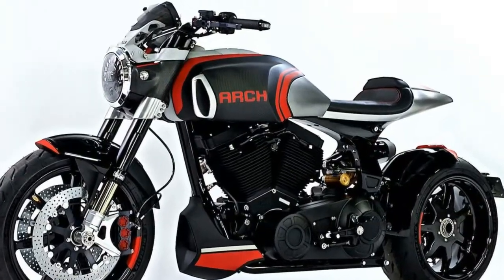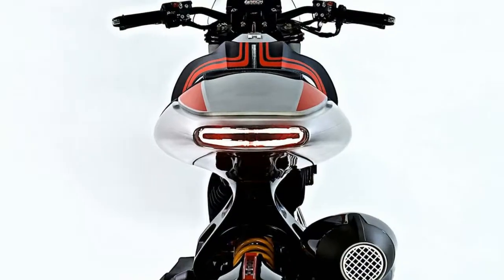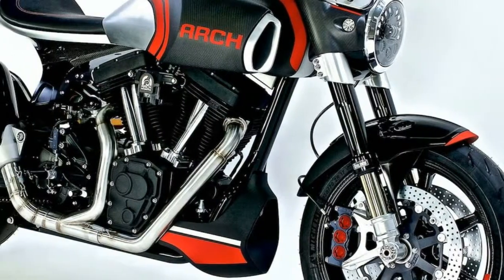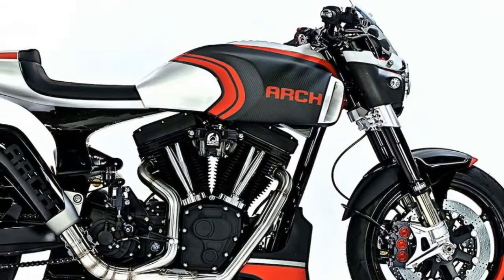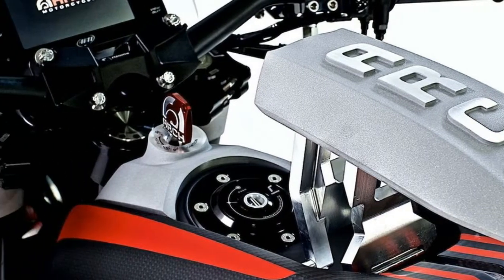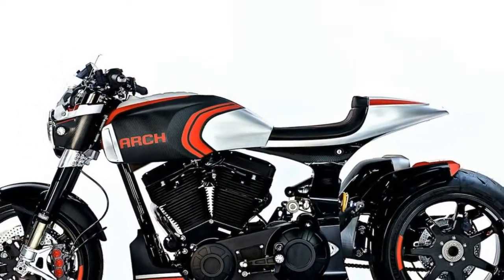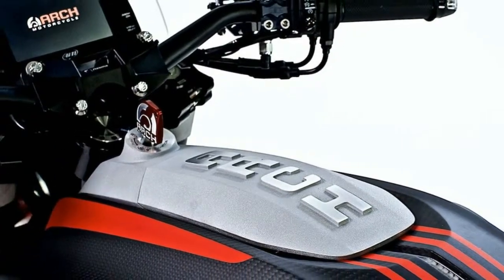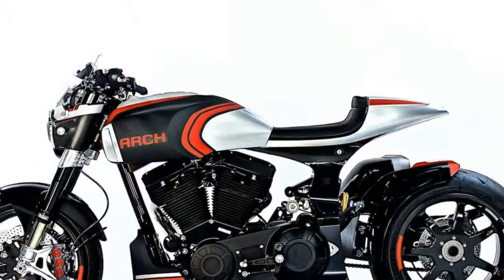2018 Arch KRGT 1S, more aggressive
2018 Arch KRGT 1S, more aggressive

2018 Arch KRGT 1S, Arch has set out to make its iconic KRGT-1 sportier. Featuring a more aggressive riding position, and thanks to the leveled seat and mid-controls, the KRGT-1S suggests sporting nature. The 2018 KRGT-1S is powered by a 124ci/2032cc S&S powerplant. All models within Keanu Reeves’ Arch Motorcycle’s line utilize an S&S engine.

Song: Emotional [Rewind Remix Release]